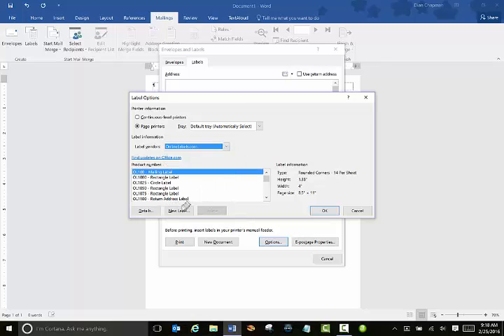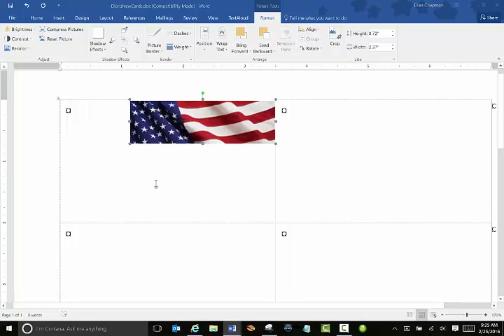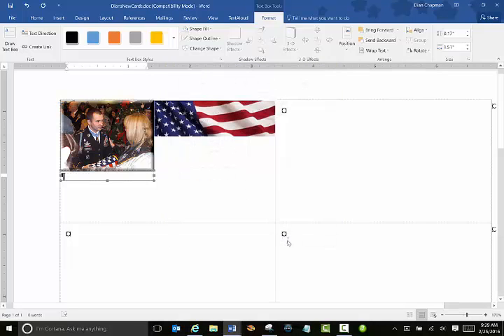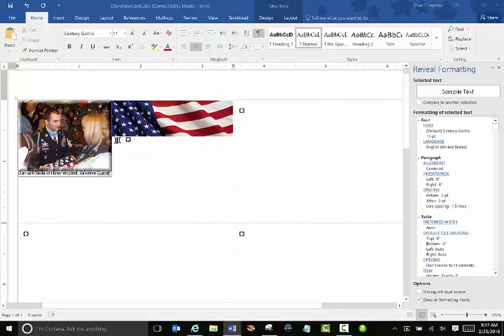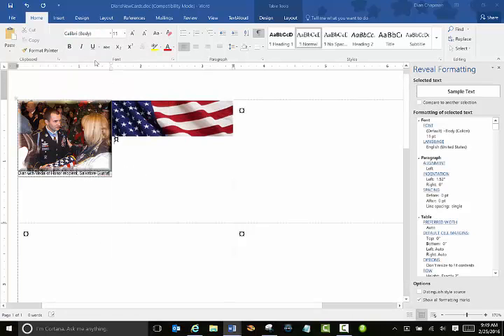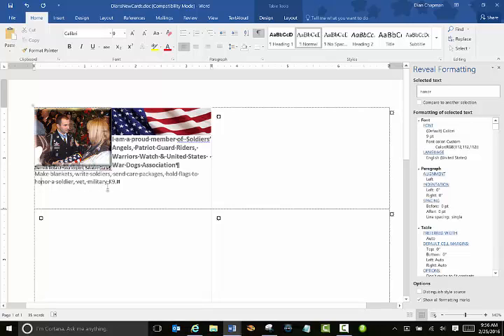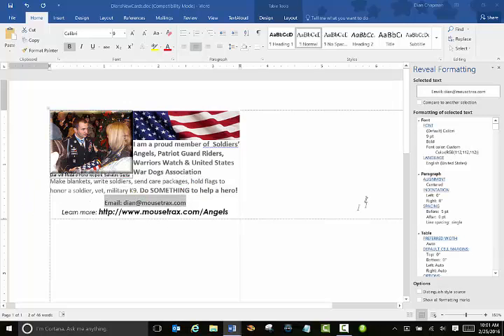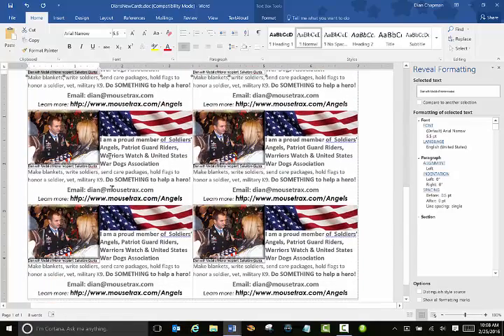Make you own business cards using Microsoft Word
I am a retired 20 consecutive year recipient of Microsoft's MVP award for Word and a formerly certified instruction for Microsoft Office. This video shows you how to construct your own business cards with photos in Microsoft Word.